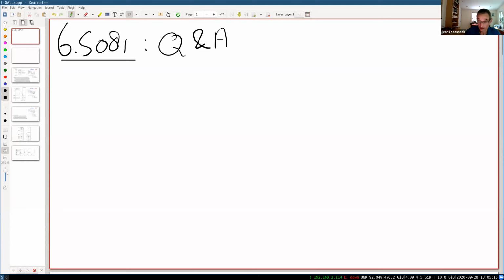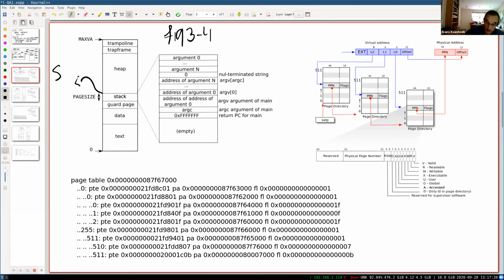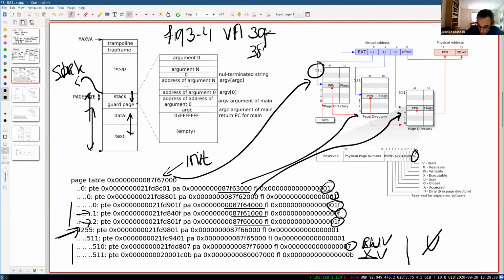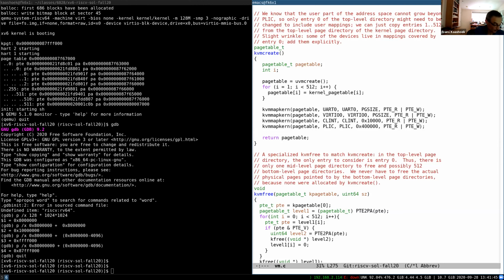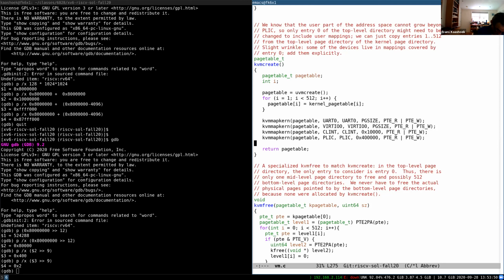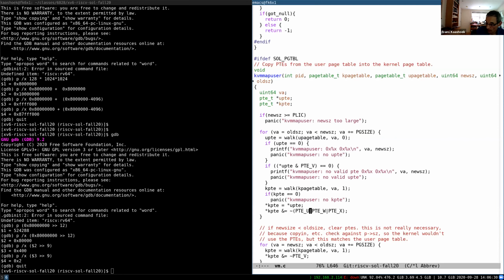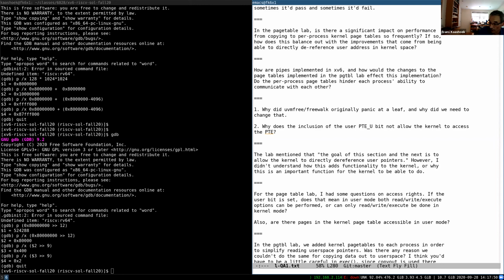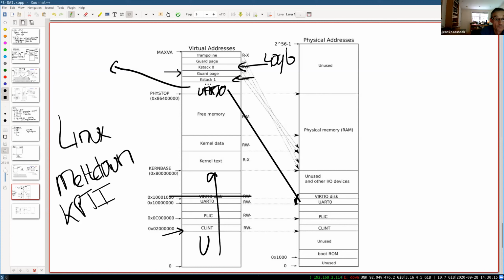6 S081 Fall 2020 Lecture 7 Q&A for Labs